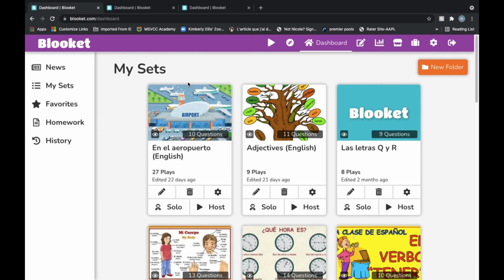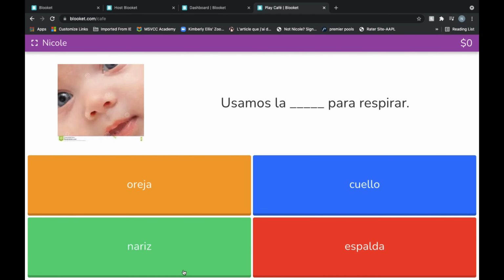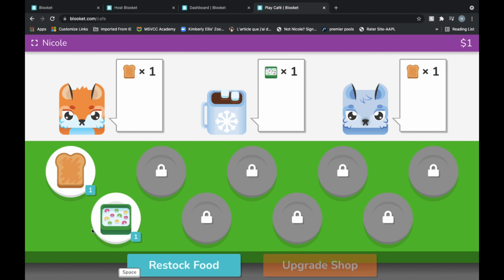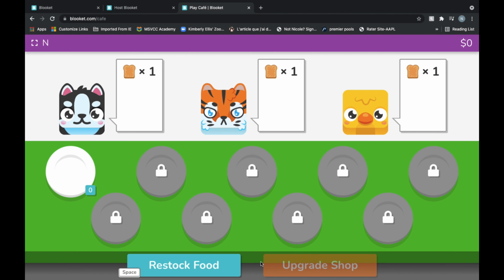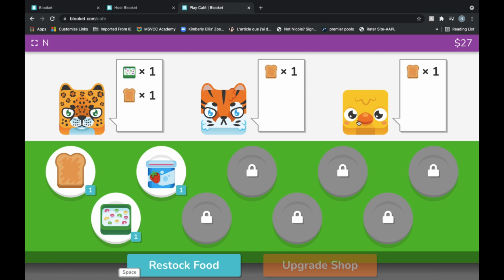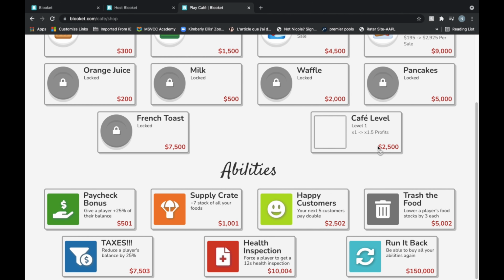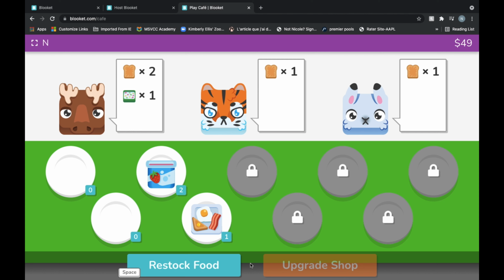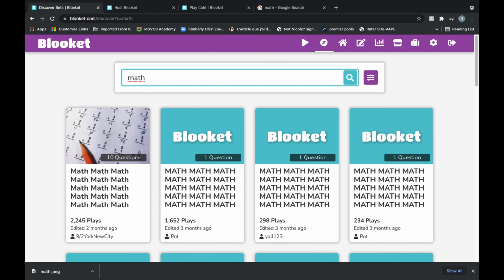Using Blooket in your Outschool classes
In this video, I will show you how I use the game Blooket in my online Spanish classes on Outschool.